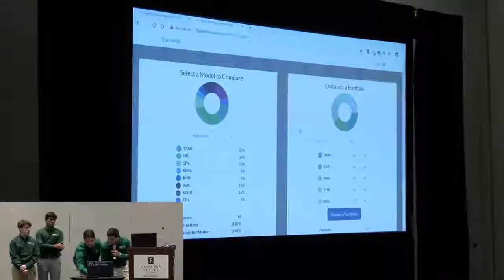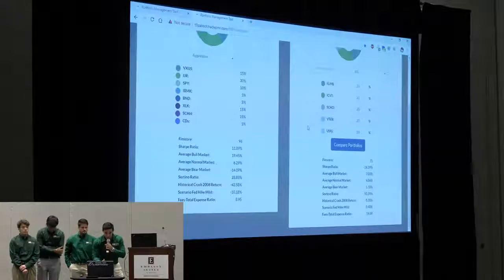Student Hackathon: The Next Generation Tackles Fintech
T3 invited students from all over the country to participate in a fintech hackathon. Hear directly from the students as they discuss the platforms they've built, and how future CFPs and engineers have learned to speak the same language.